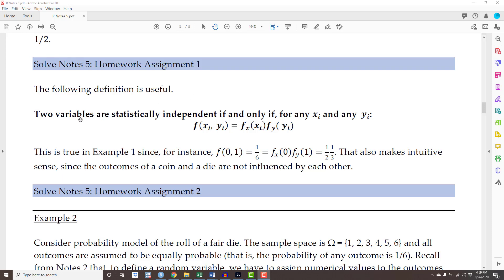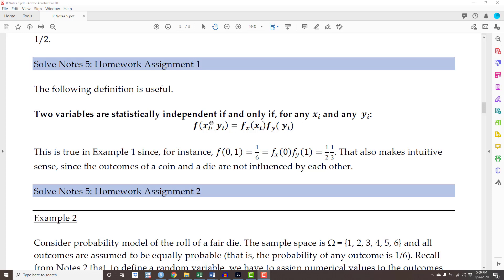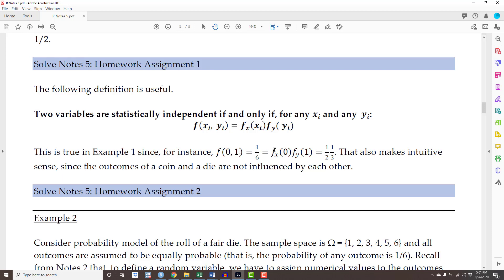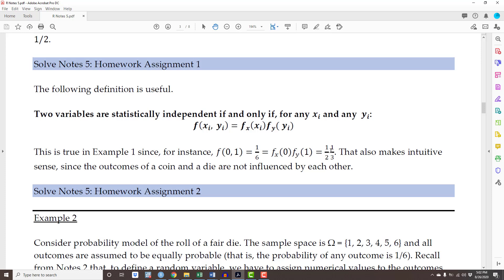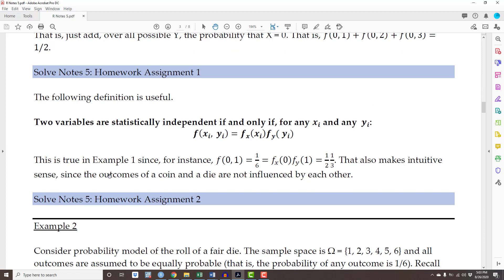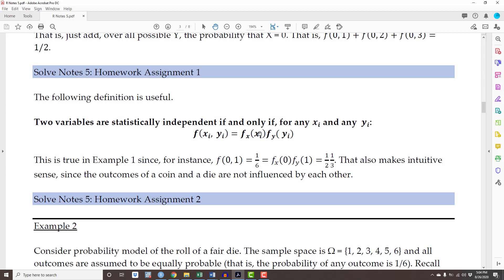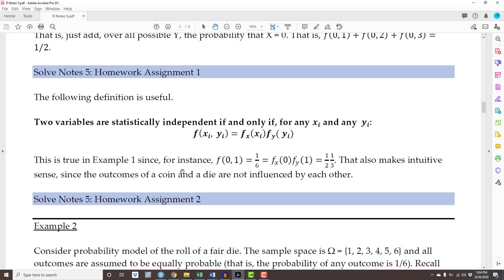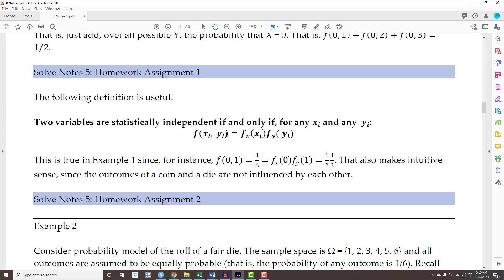R Notes 5 2